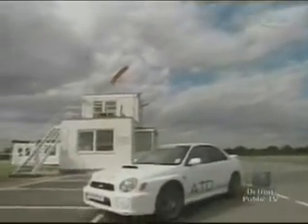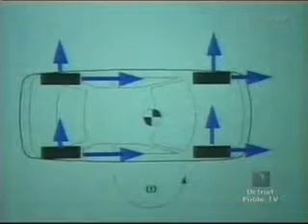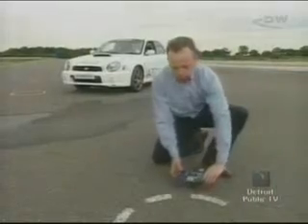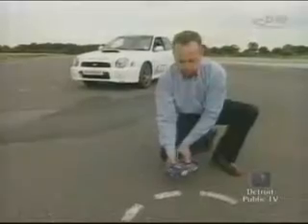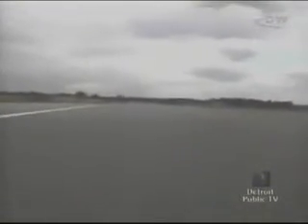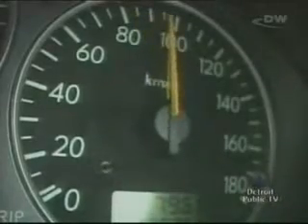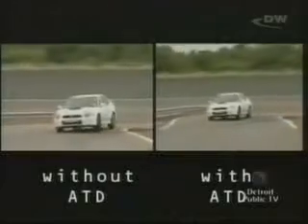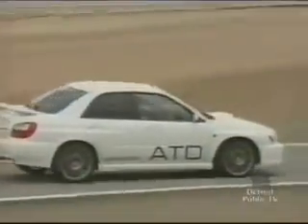Auto Motor und Sport Prodrive ATD System